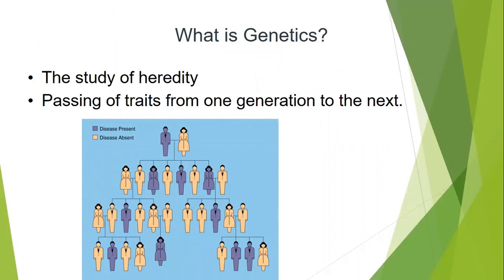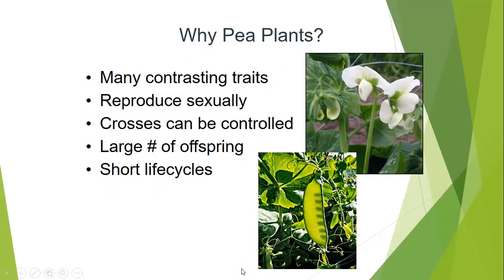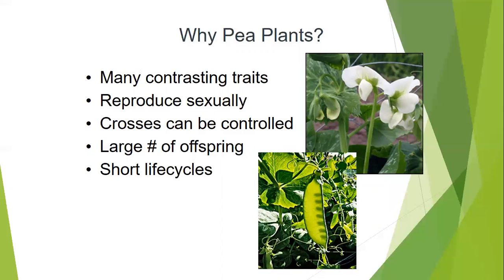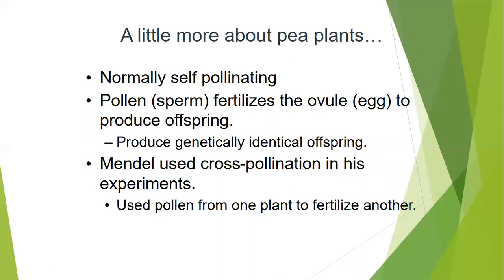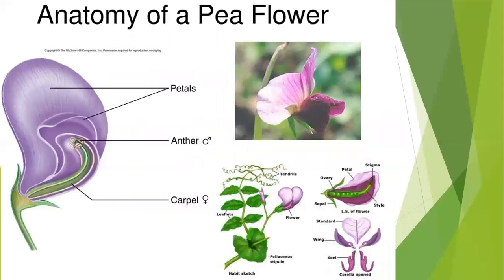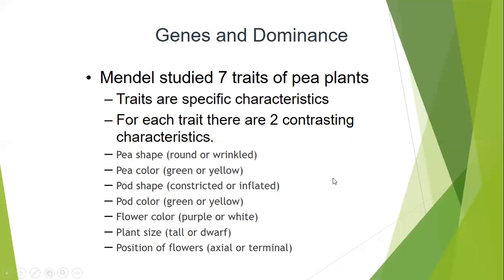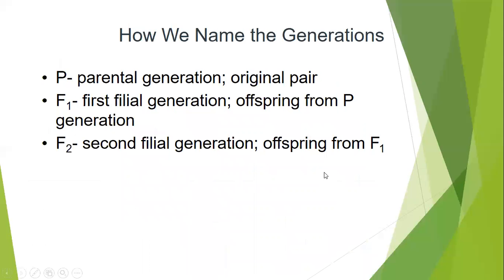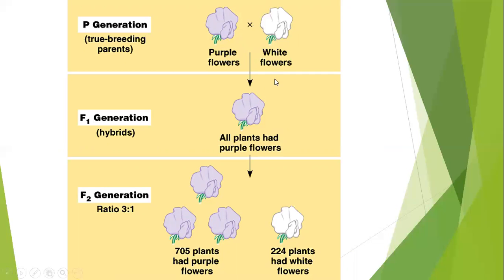Genetics 1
Introduction to heredity, Mendel and Mendel's pea plants